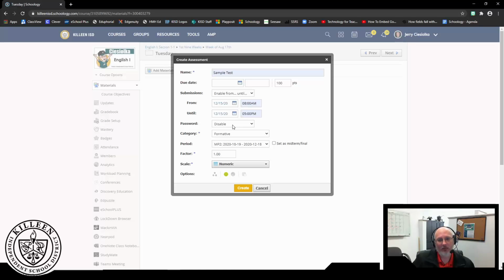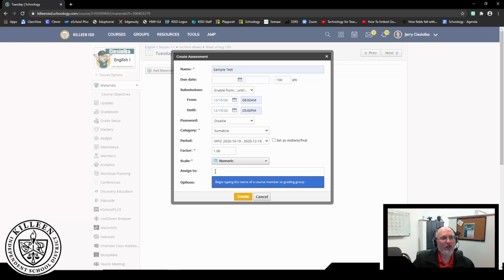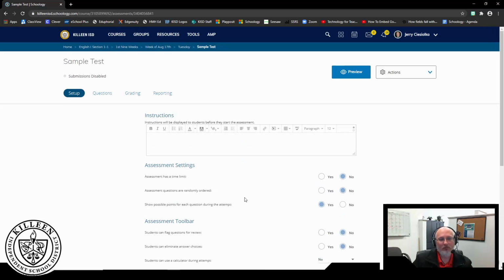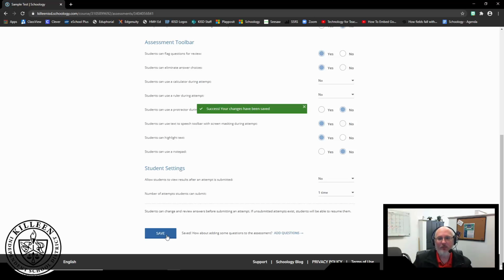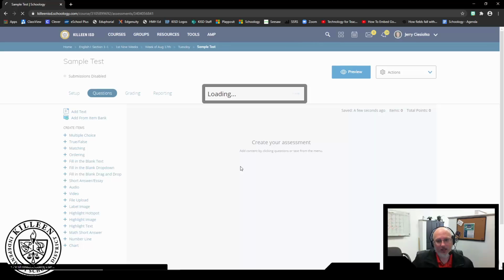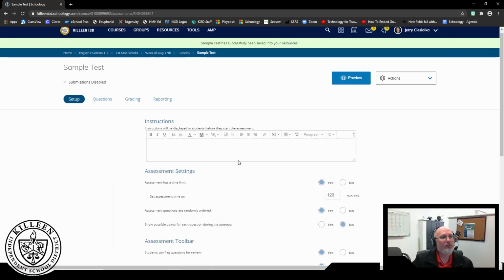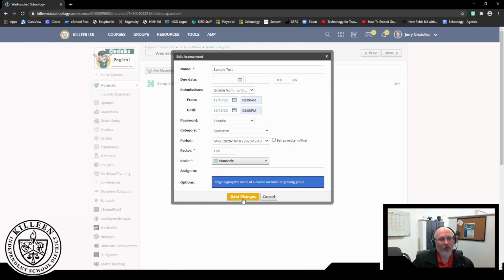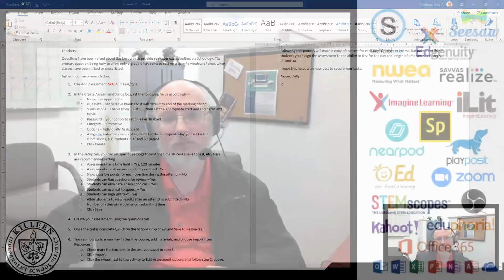Schoology - Creating Secure, Online Exams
A question we get, especially around testing windows, is what is the best way to provide secure exams online, via Schoology. This question is often followed by how to allow only a group of students to test on a specific window of time/date with a specific allotment of time, e.g. two hours, when classes have been linked or cross-listed. This is our recommendation.